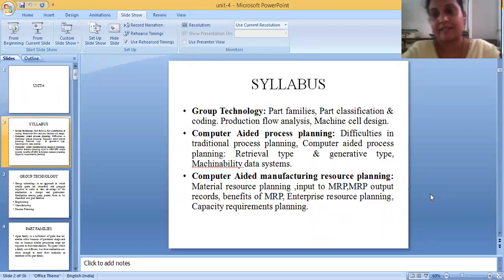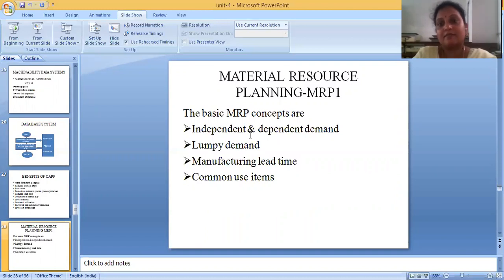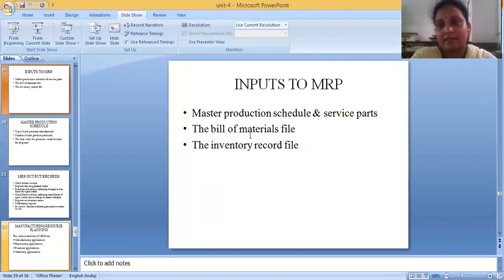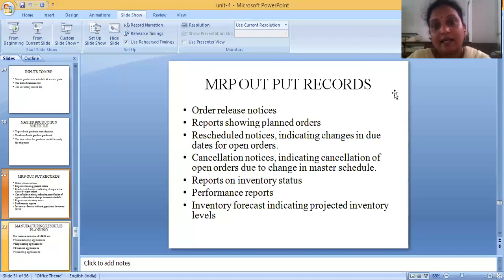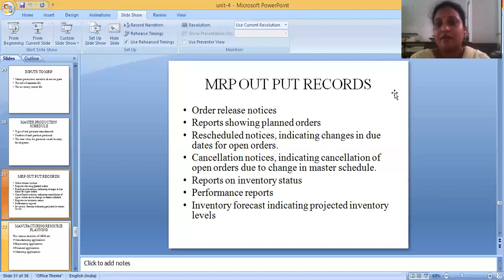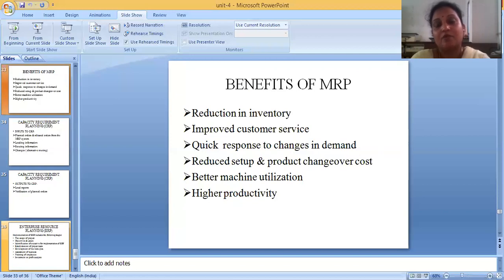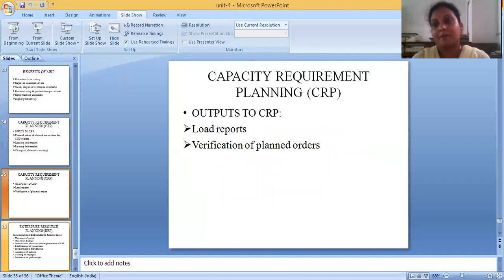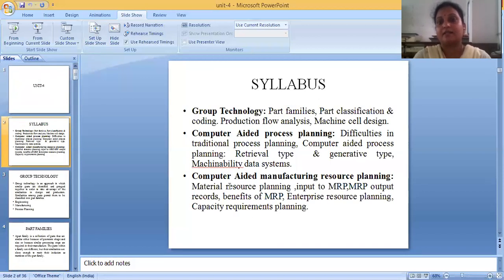CAD CAM unit 4 part 3